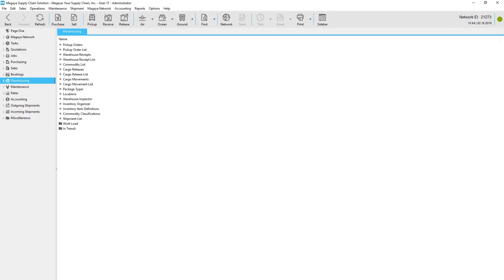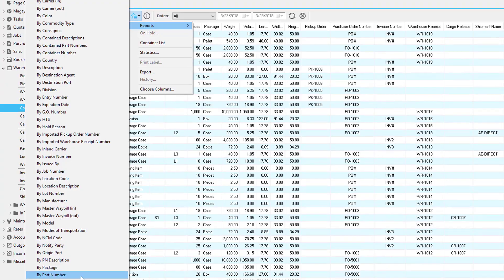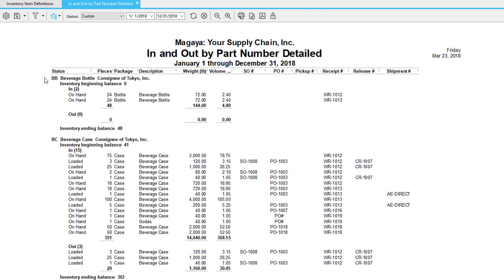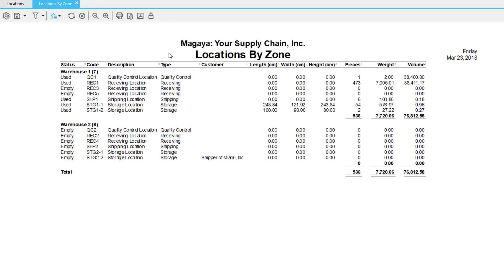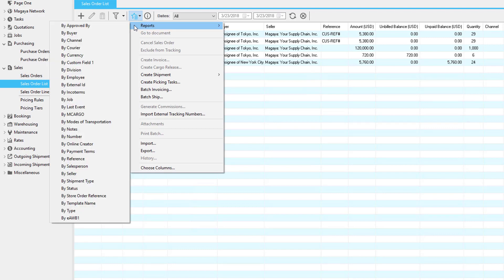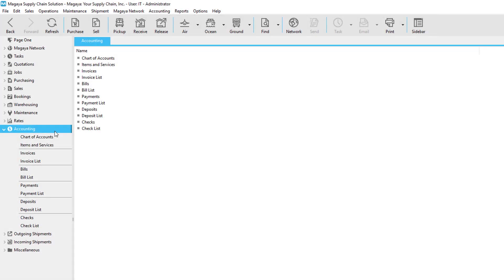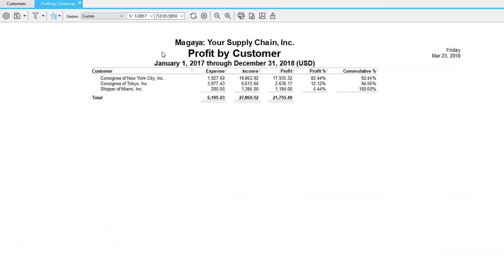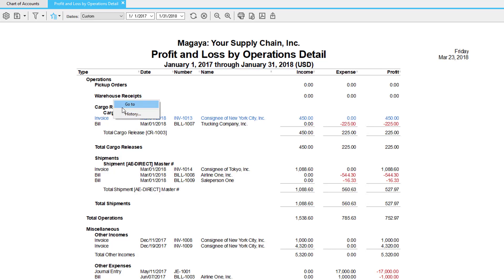Reports in Magaya Software for 3PLs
In this video, see how to create a report by part number or by locations in the warehouse; see what came in and what went out; and see the profits by each customer, including the unique Profit and Loss by Operations report. (Magaya software version 10.6)